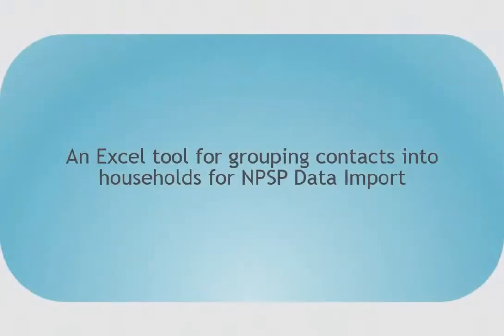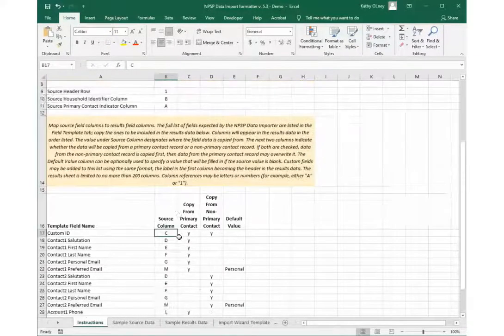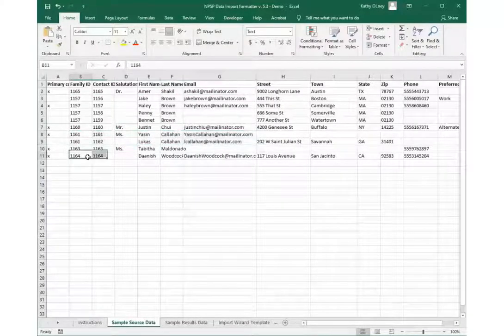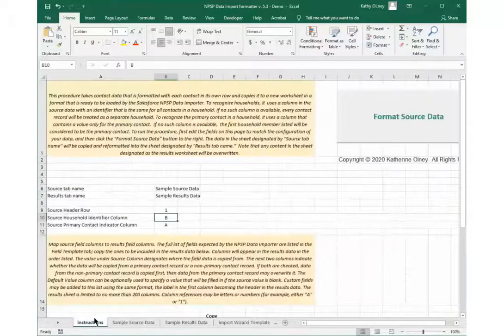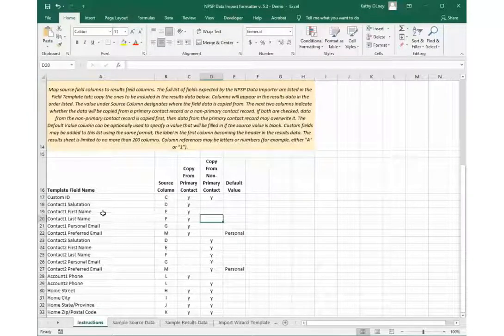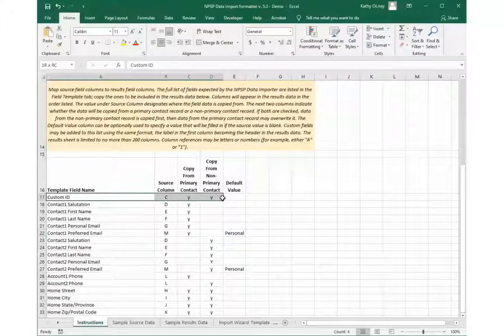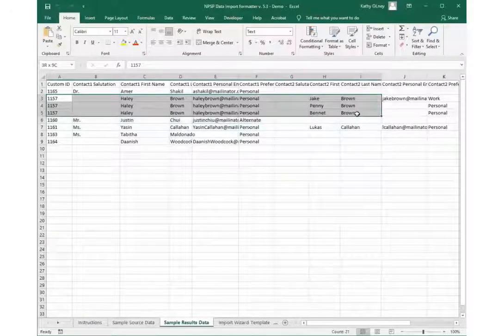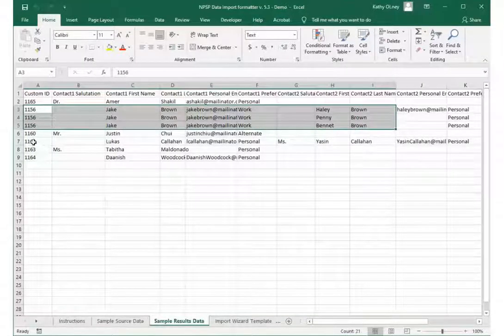Formatter demo for import vets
This video is a demonstration of an Excel spreadsheet tool that can be used to get contact data into the format required for import into Salesforce NPSP Data Import records. Familiarity with the data import process is assumed.